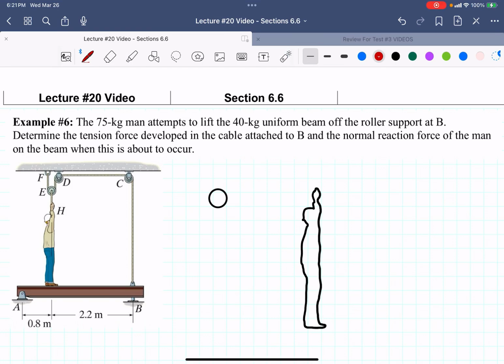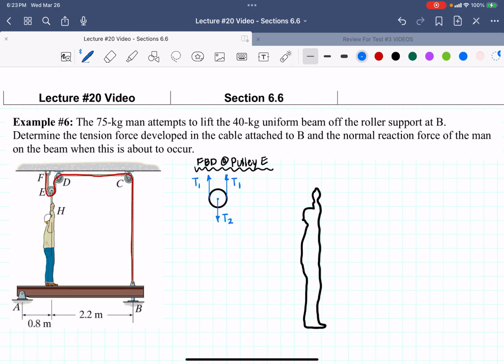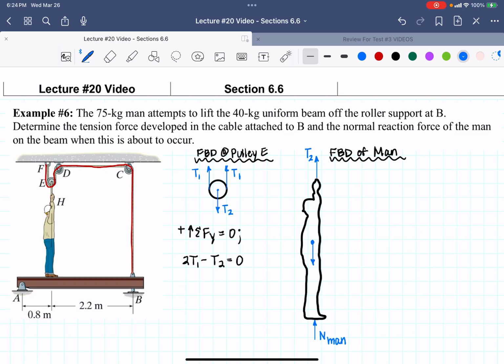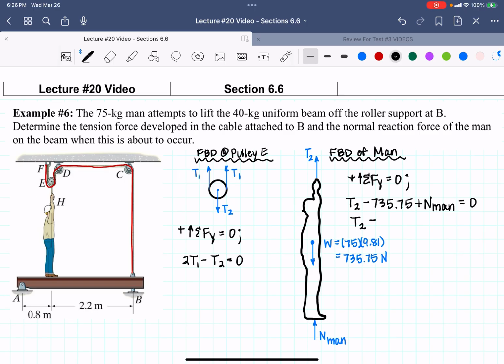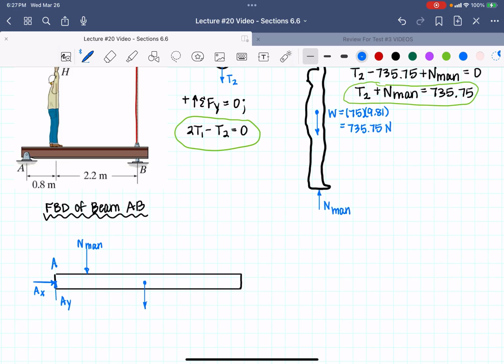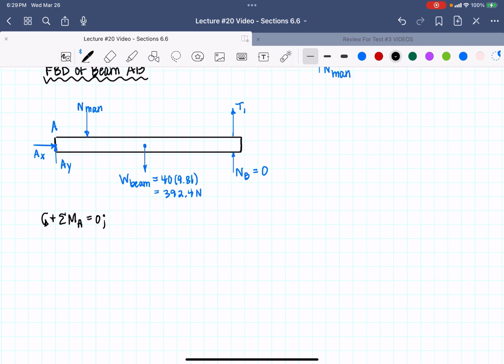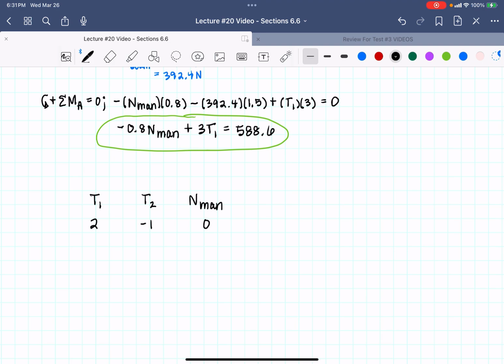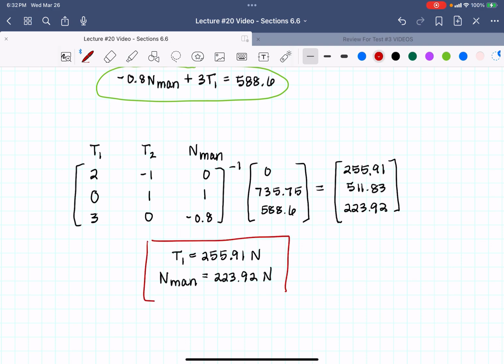Lecture #20 Video - Example #6